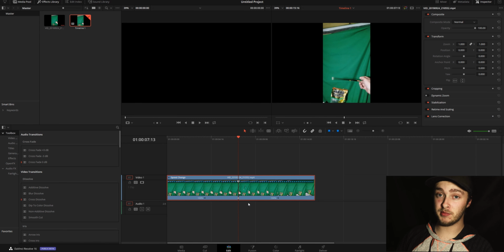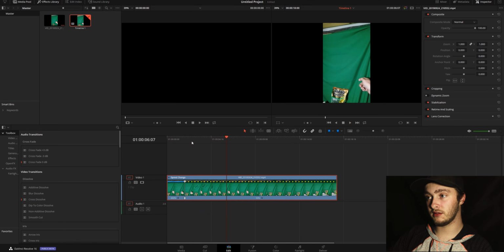Slow Motion in Davinci Resolve (In 2 Minutes!)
Slow motion is possible in Davinci Resolve, not only that... but once you know how to do it, it's super easy! Take this knowledge, and go edit!